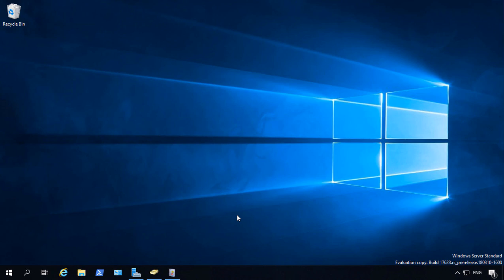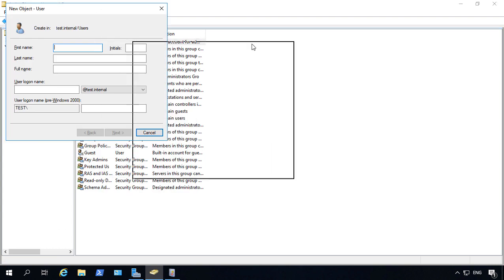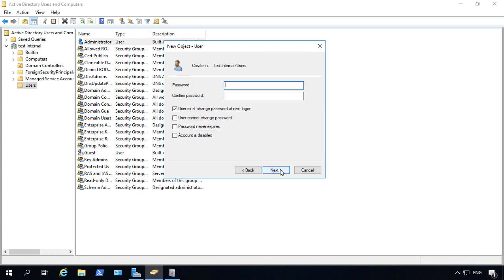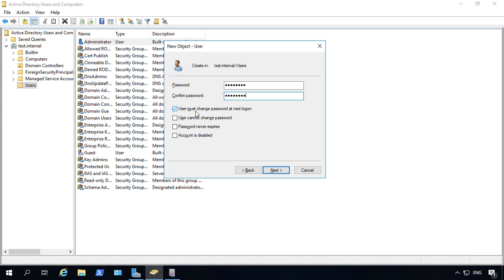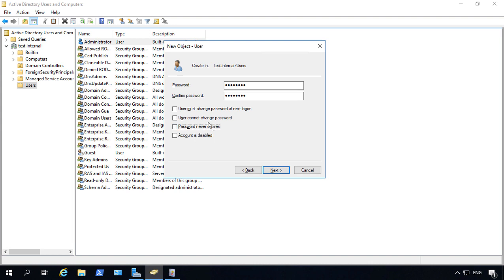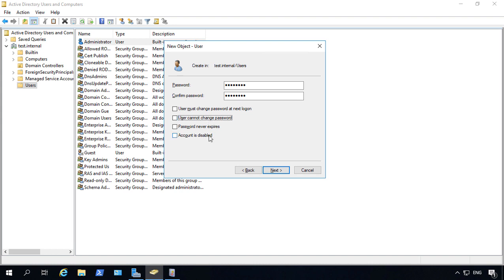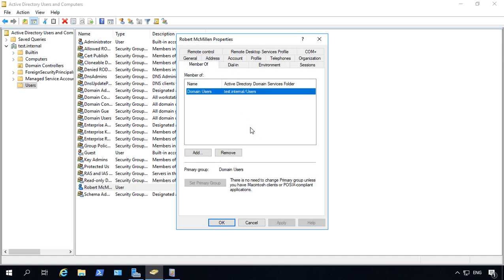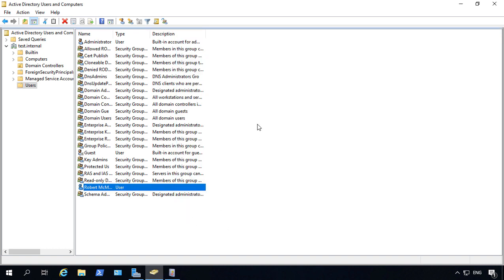Windows Server 2019 How to create an Active Directory User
Professor Robert McMillen shows you how to create an Active Directory User in Windows Server 2019